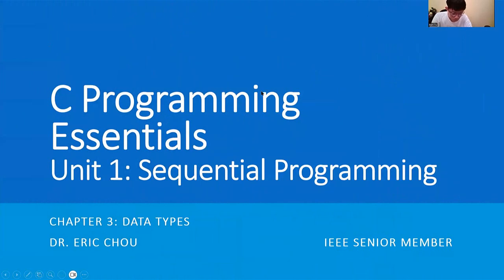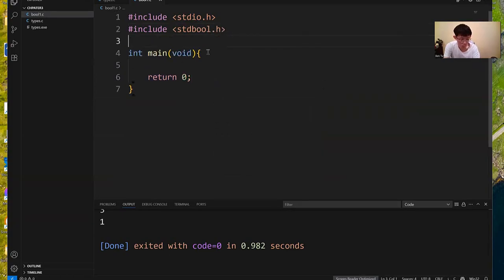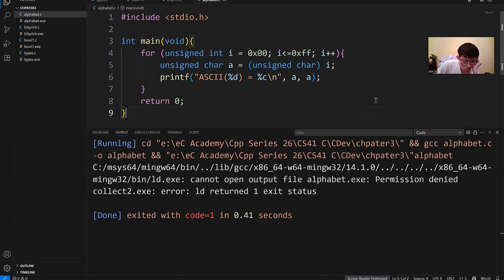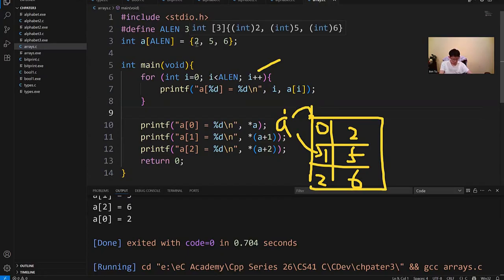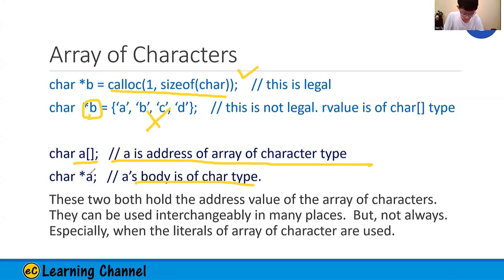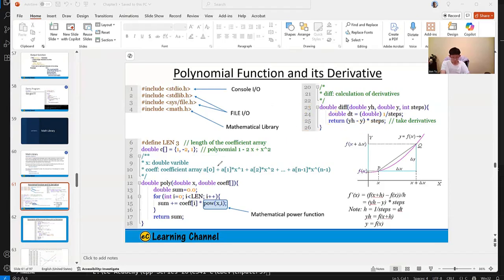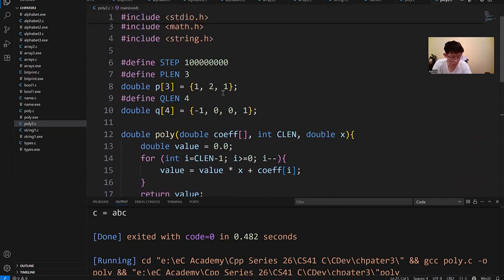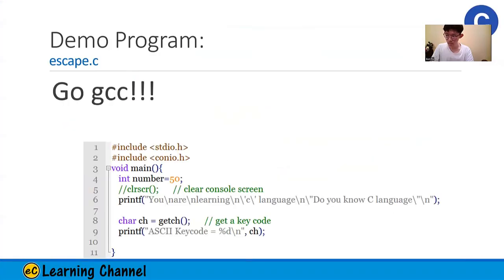Chapter 3: Data Types and I/O [Array and String]